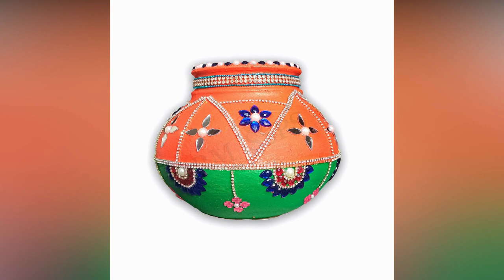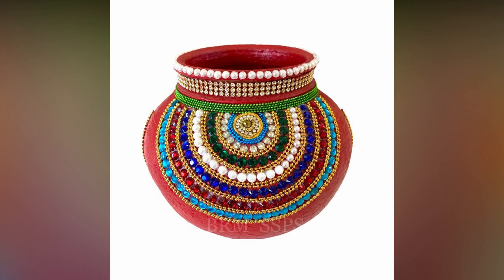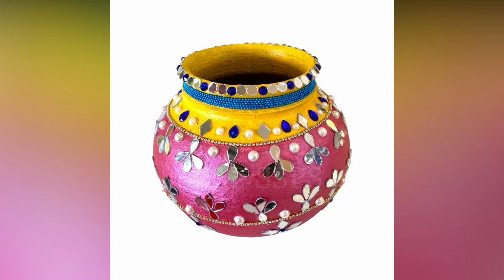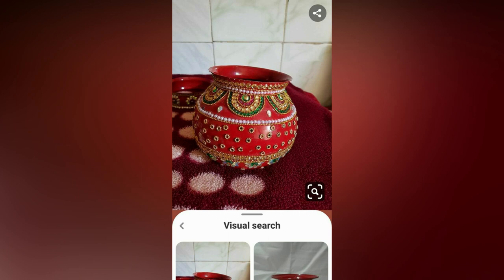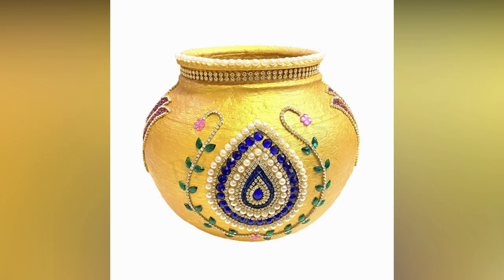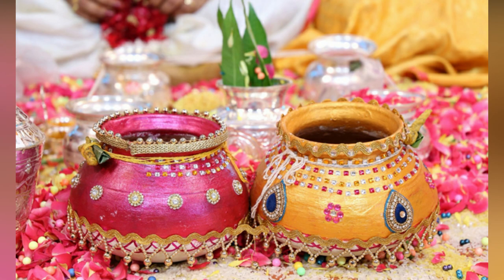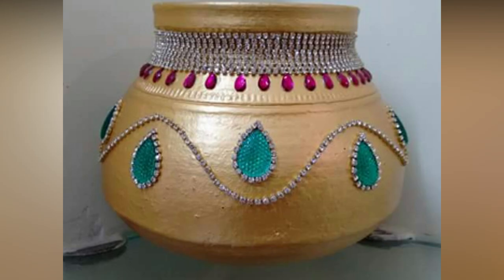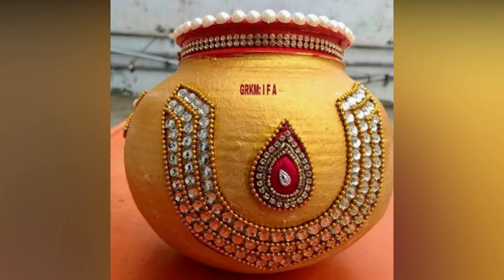Latest Garika muntha decoration Ideas | Wedding Pot Decorations Ideas 2023 | Garika Buddi Decoration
Pot designing Ideas for Wedding,Pelli Kundalu , Marriage Pots,Marriage Pots Decorative Items

Wedding pots,coconut decoration,Garika muntha,saana,thalambrala gumpa,marriage pots latest design
,marrige pot decoration ,wedding pot decoration